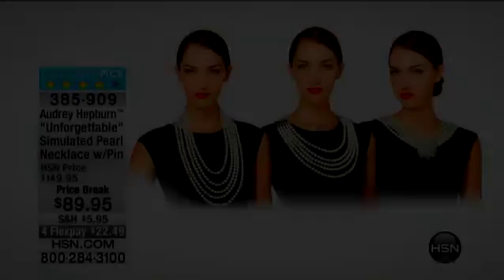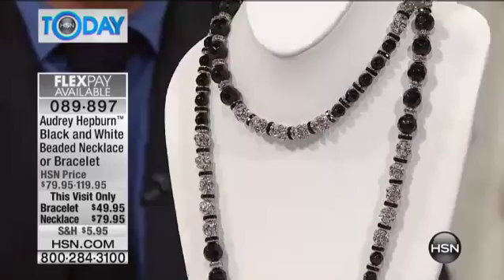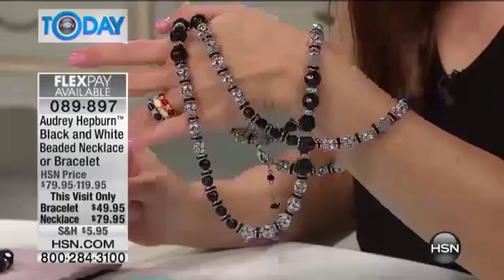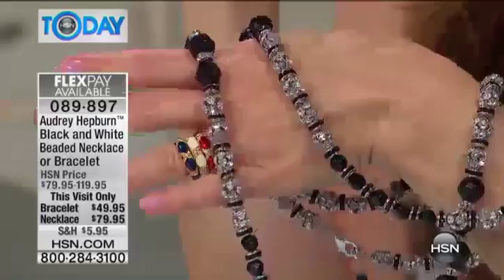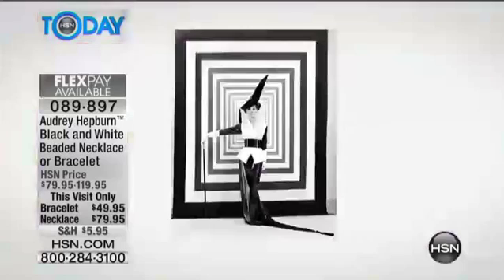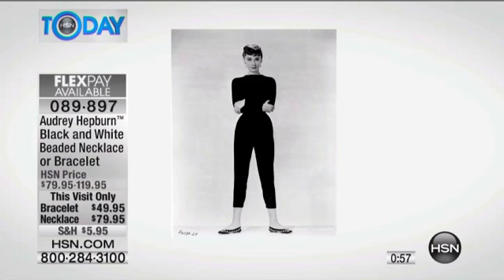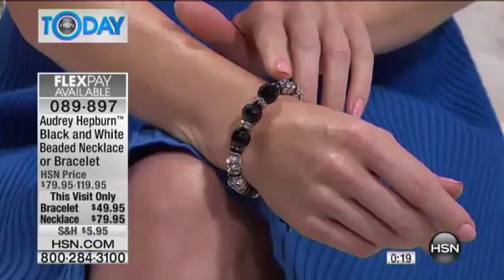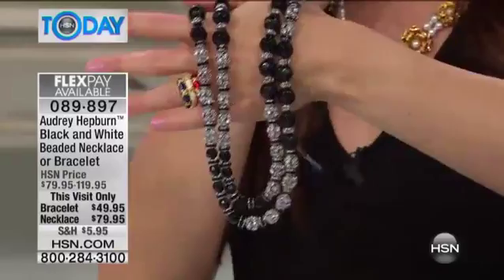Audrey Hepburn Collection Black and White Necklace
Audrey Hepburn Collection Black and White Silvertone Beaded Necklace
Get to know a forever classic. Timeless black and white rendezvous on this necklace. An inspired union you can wear anywhere,...